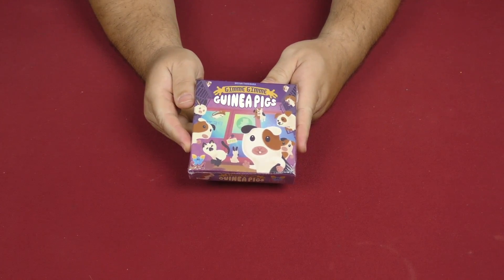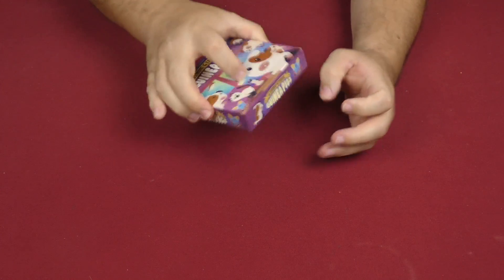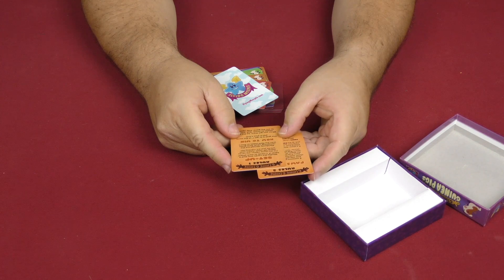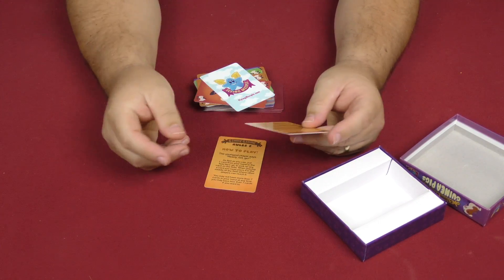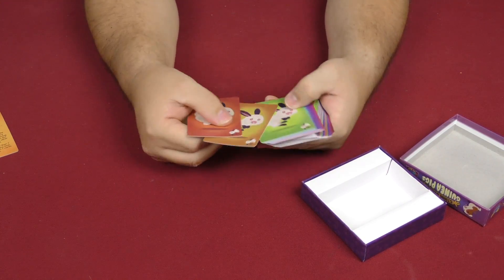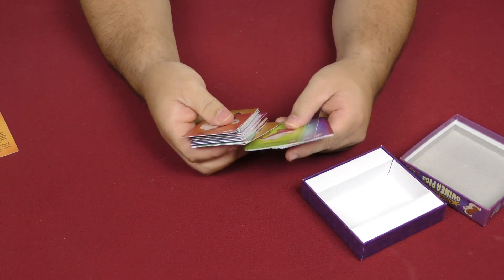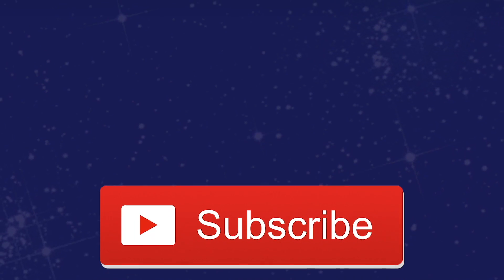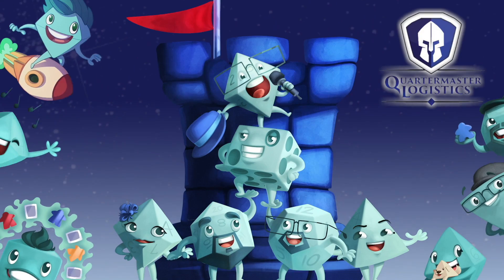Gimme Gimme Guinea Pigs - Daily Game Unboxing